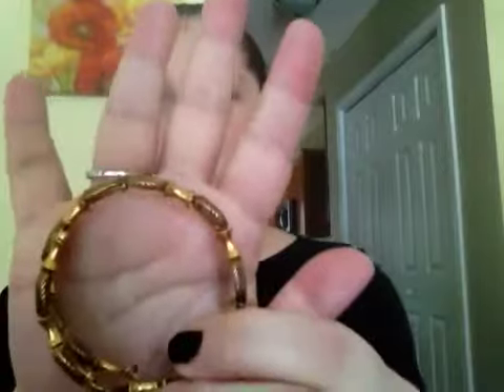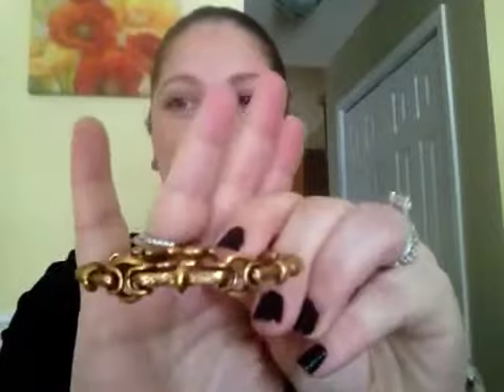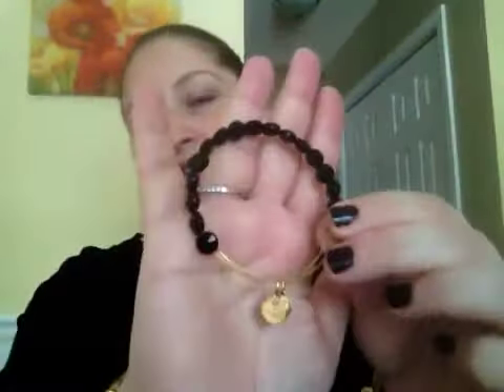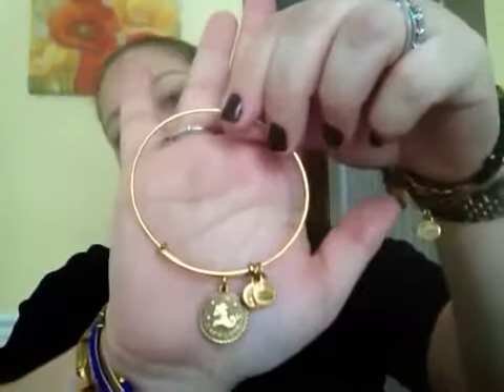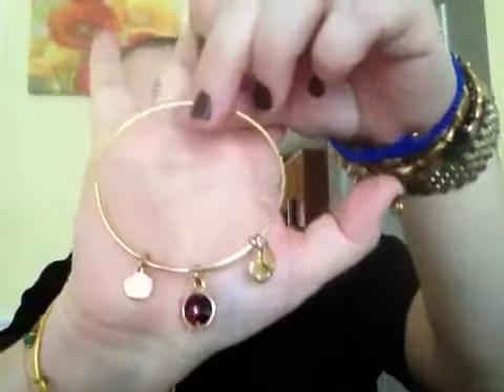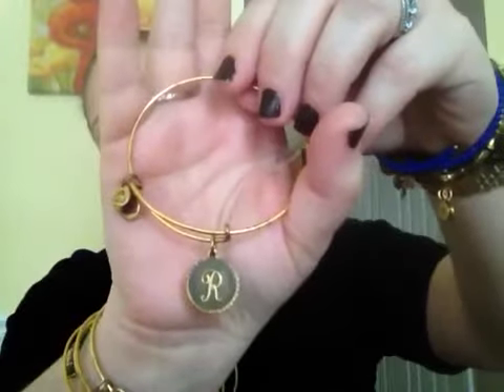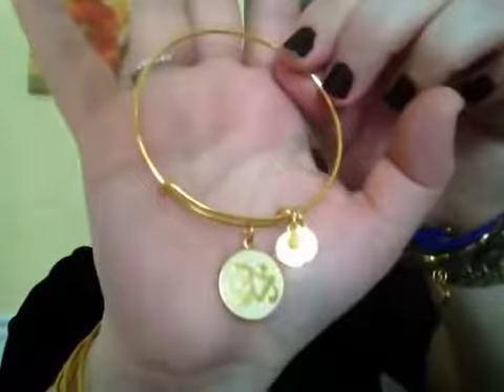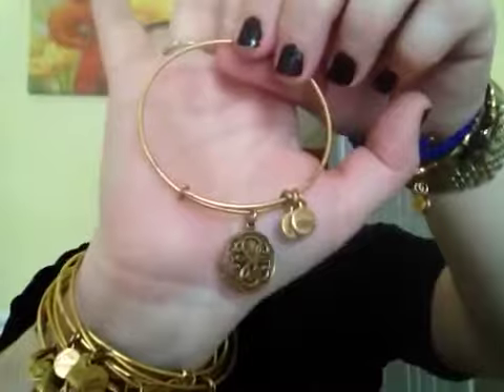Alex and Ani Collection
Hi everyone here is my updated Alex and Ani Collection